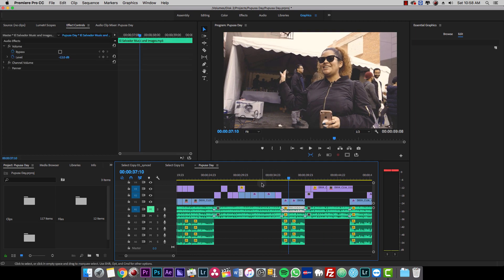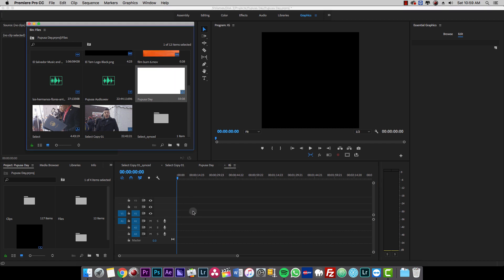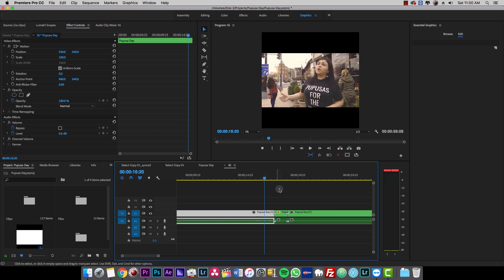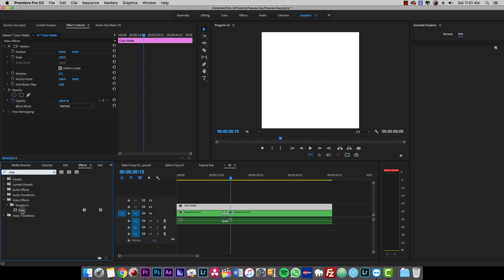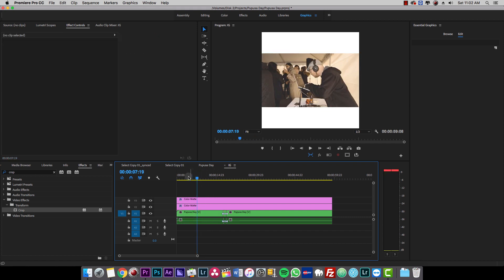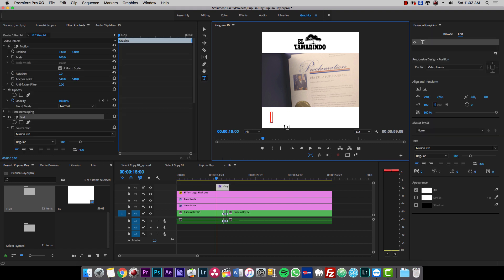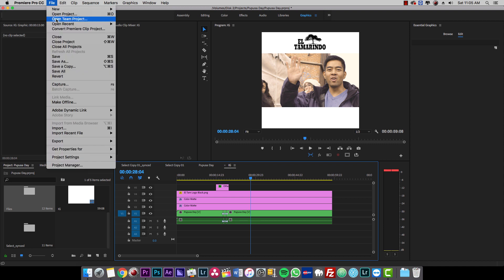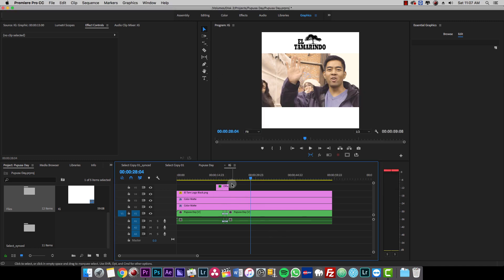How to create Instagram video on Adobe Premiere Pro CC 2018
Learn how to create Instagram videos quick using Adobe Premiere Pro CC 2018, this method will also work on other premiere versions.

Champion Studio is a Mid-Atlantic based production company providing high-quality video to clients. We turn your biggest ideas into reality through our strategic production process.